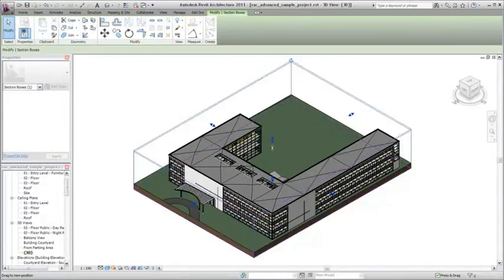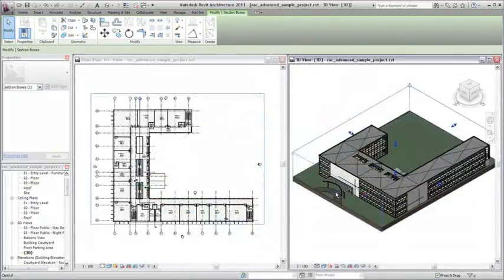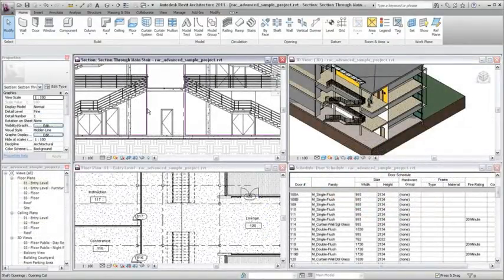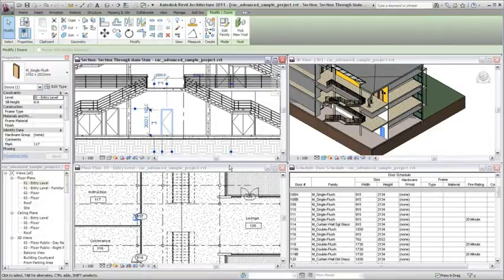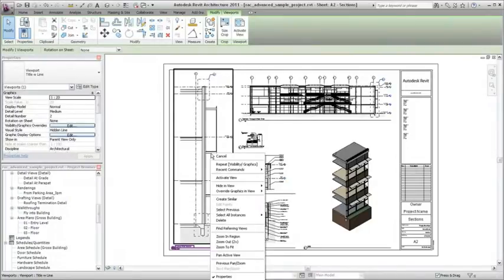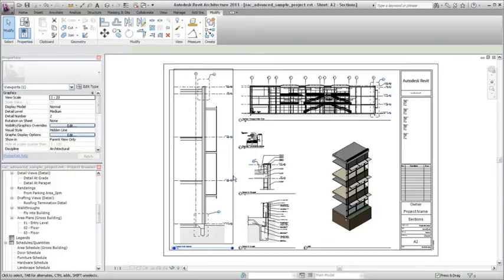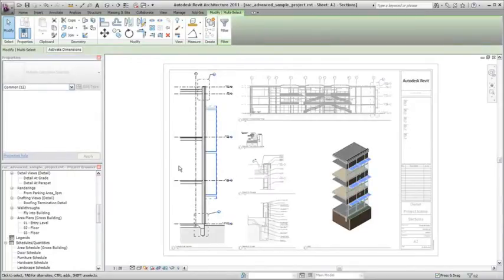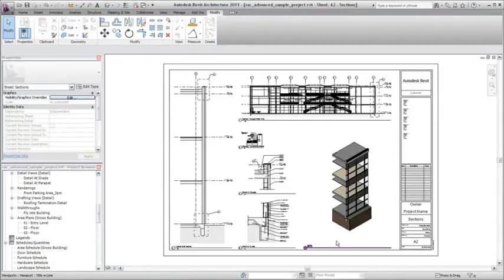2011revit common model 1024x606